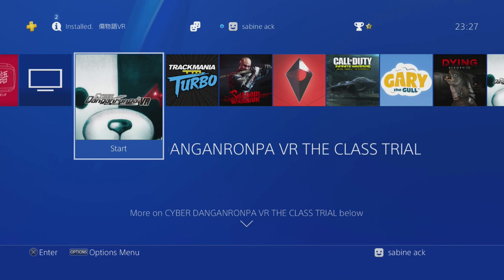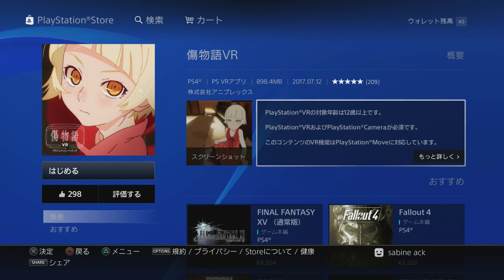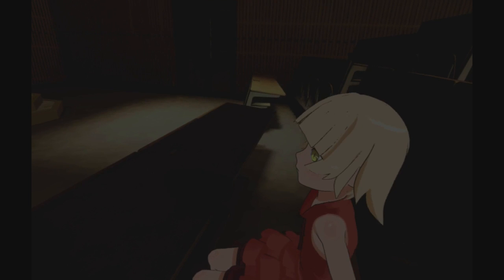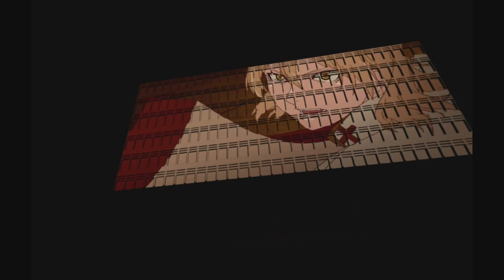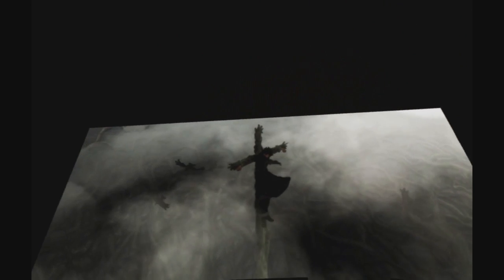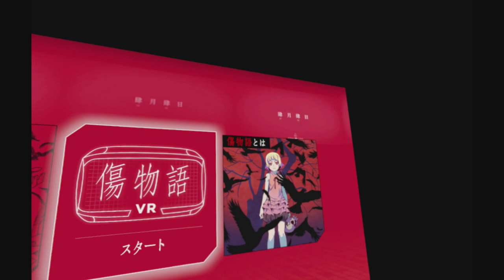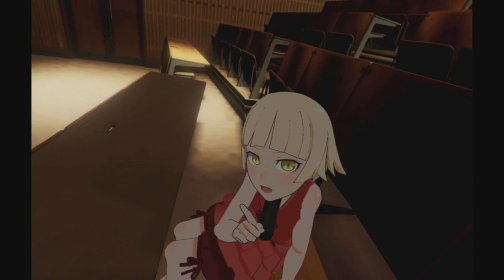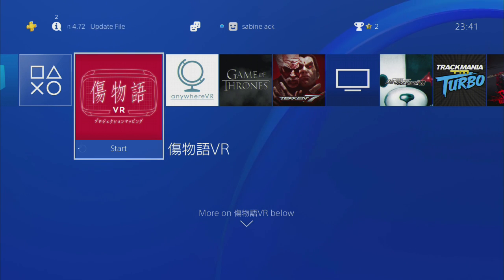PSVR - These Japanese Titles are NOT SAFE! (Free Download)